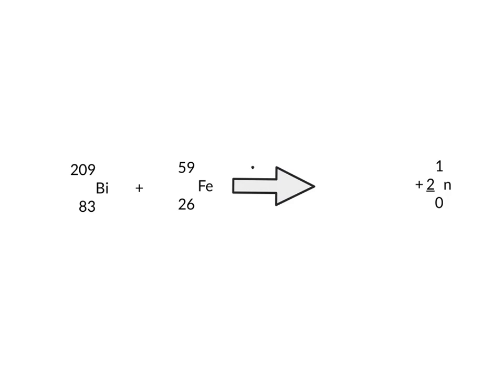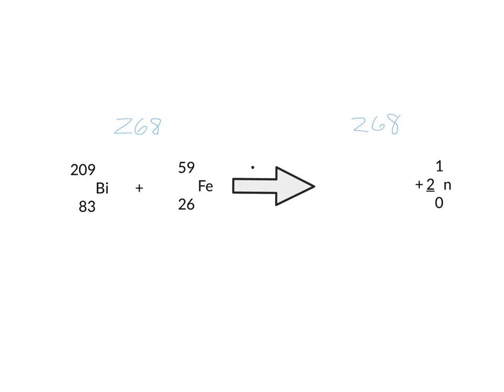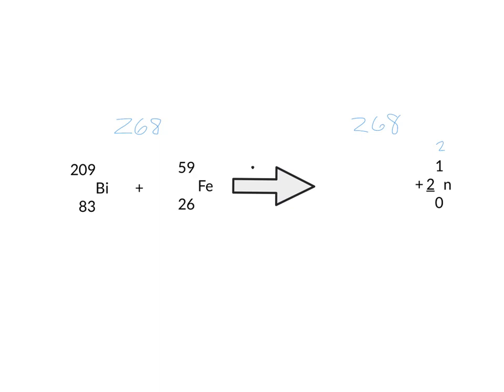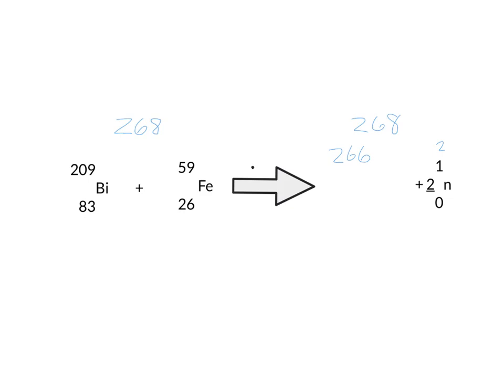12 Nuclear Equation for Synthesis of a Transuranium Element